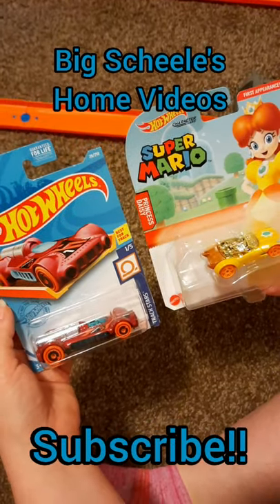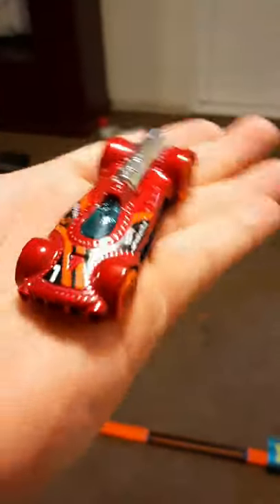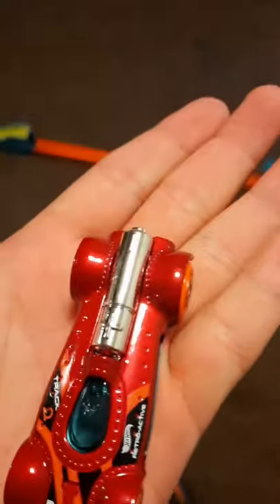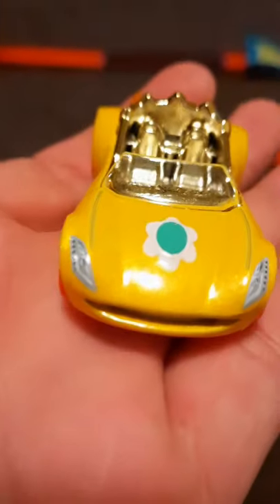Hot Wheels, Retro Active and Daisy's Convertible New Cars!!